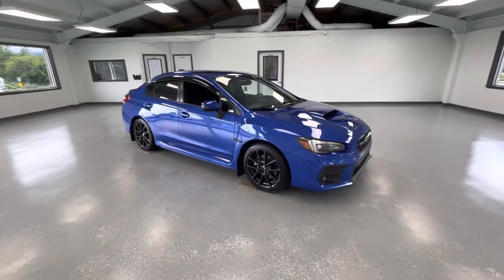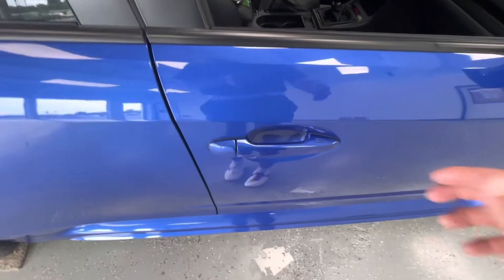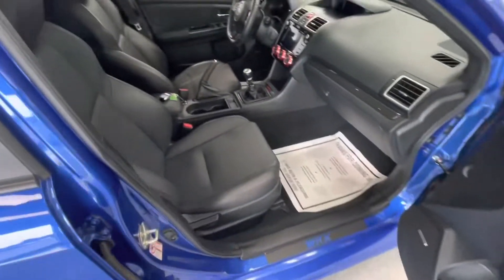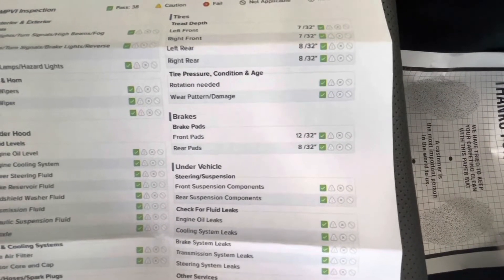2020 Subaru WRX Limited Stock UL9809602 @RelyOnATA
Check out this beautiful 2020 Subaru WRX Limited in a Blue Pearl exterior and a 2.0L DOHC Intercooled Turbocharged engine!

This 2020 Subaru WRX Limited features power mirrors, power windows, power seat adjustments, power locks, proximity locks, heated mirrors, blind-spot monitoring, a sunroof, automatic headlights, cruise control, a large touchscreen display, navigation, bluetooth ready, siriusXM, a backup camera and more!

Awards:
  * ALG Residual Value Awards, Residual Value Awards